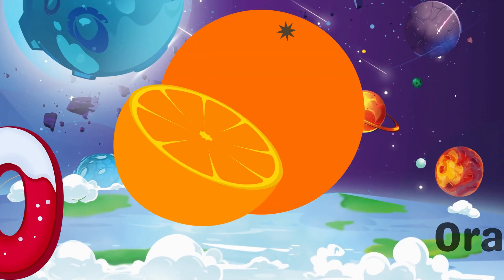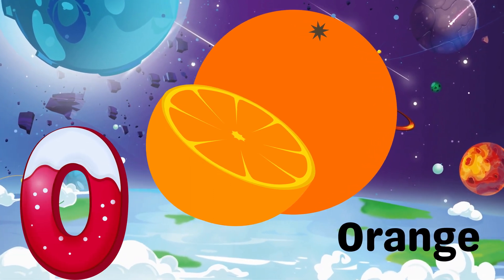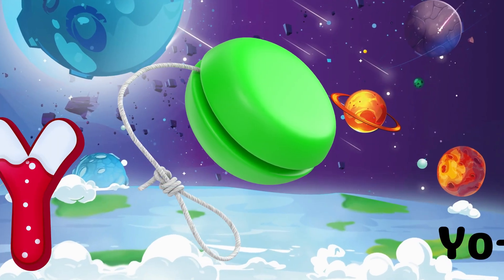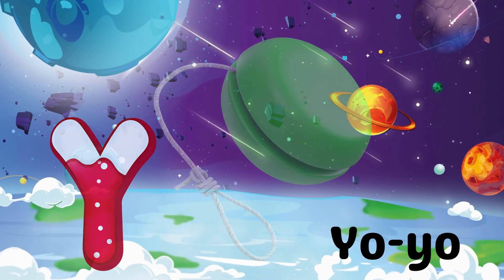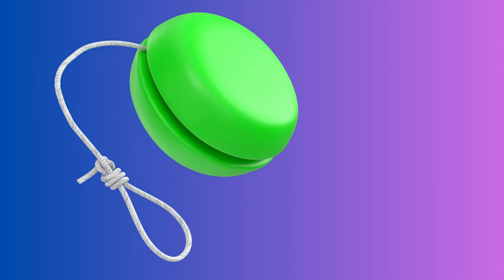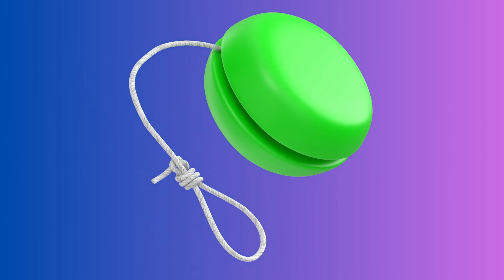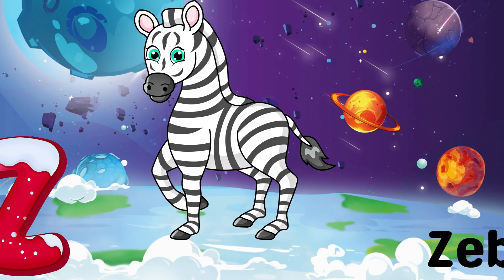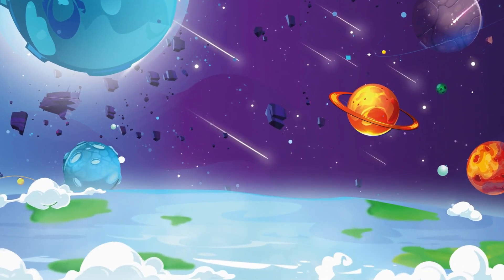ABC Phonics Song for Toddlers | A for Apple | Phonics Sounds of Alphabet A to Z | ABC PhonicSong#312